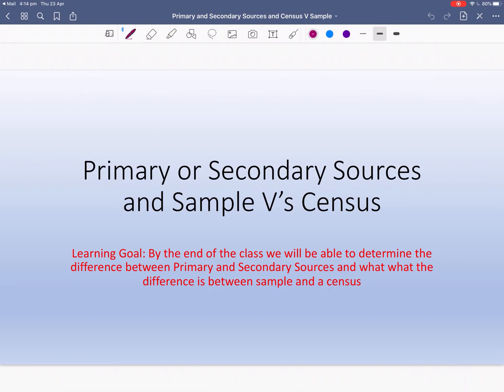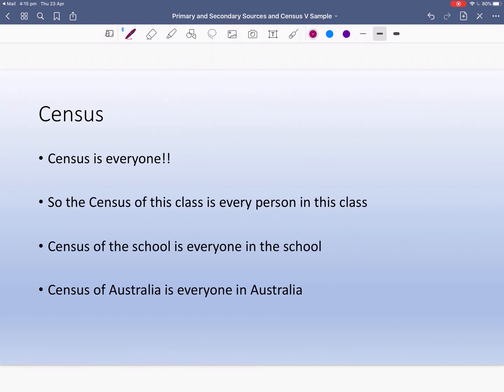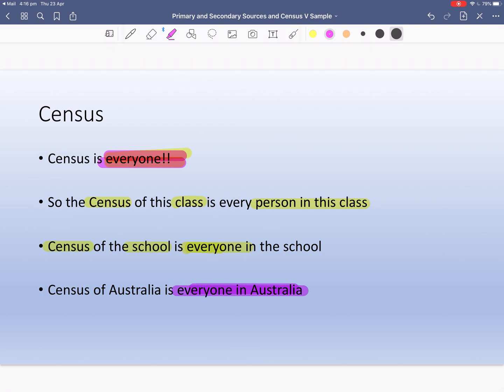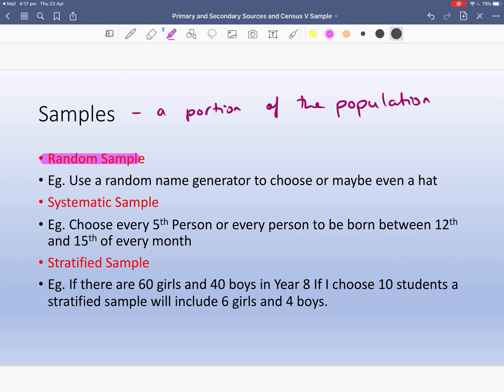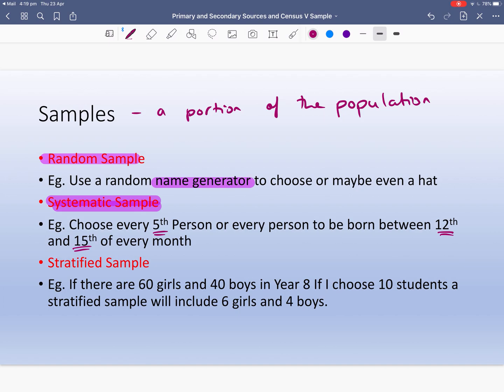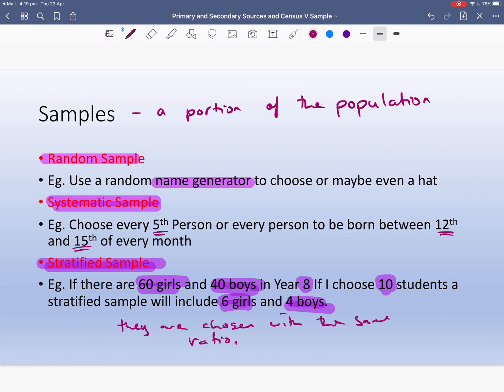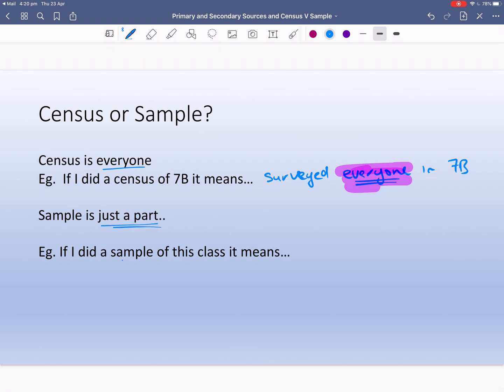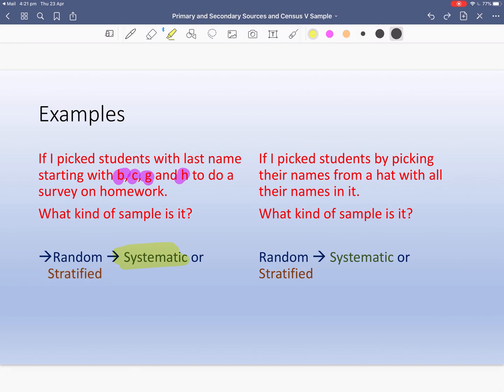Sample v’s census